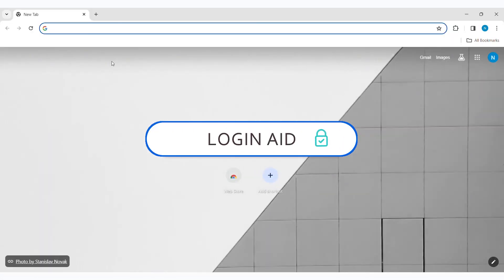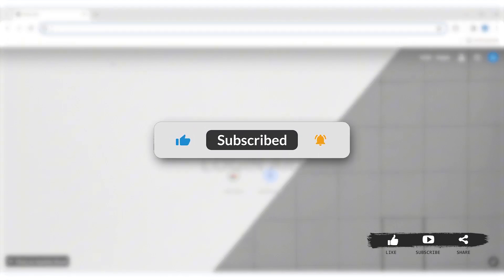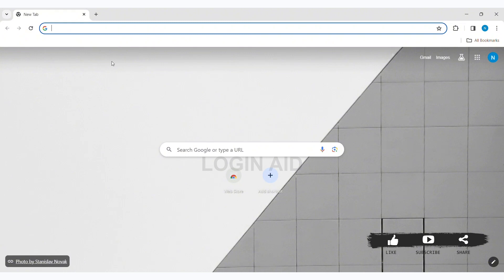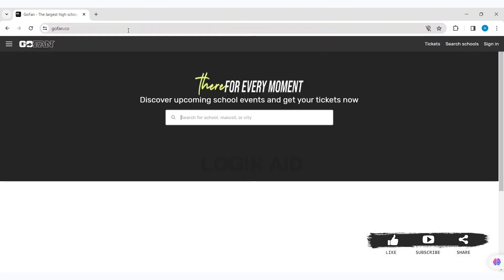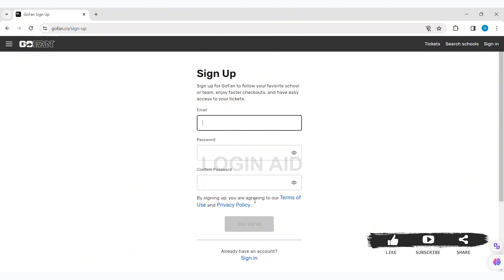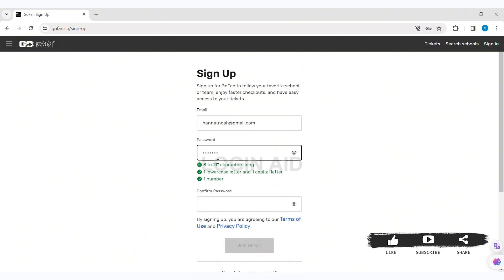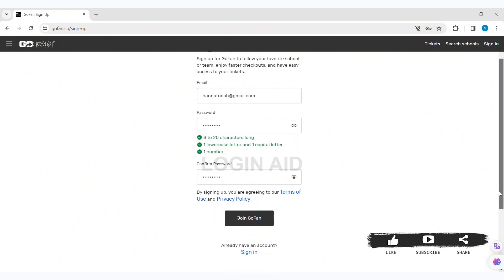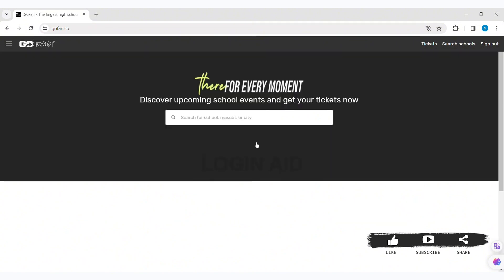GoFan Account Registration, Sign Up Guide 2024 | Create GoFan Account | GoFan.co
A video guide for the process to create GoFan account.